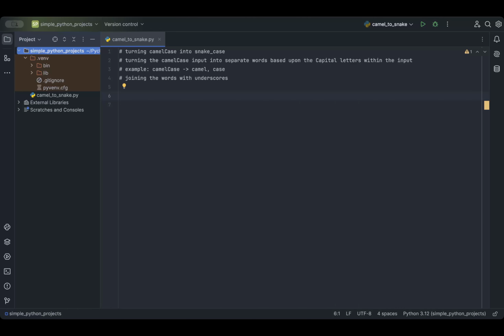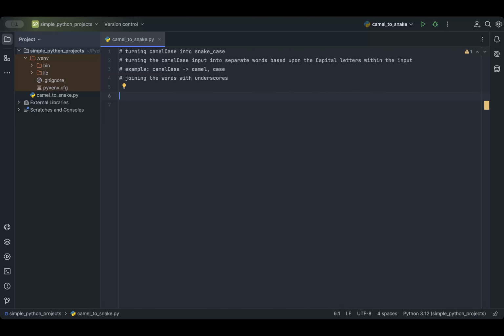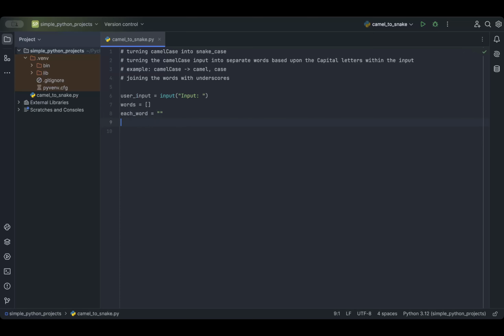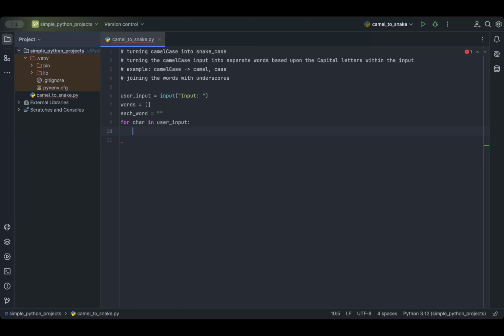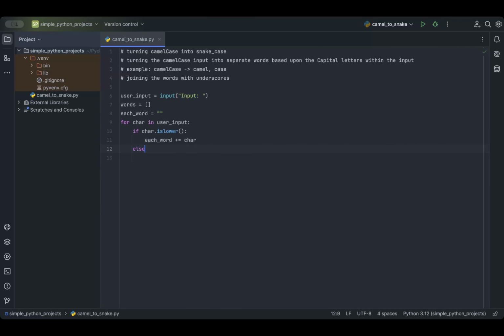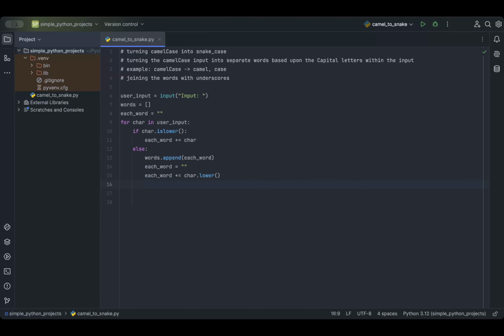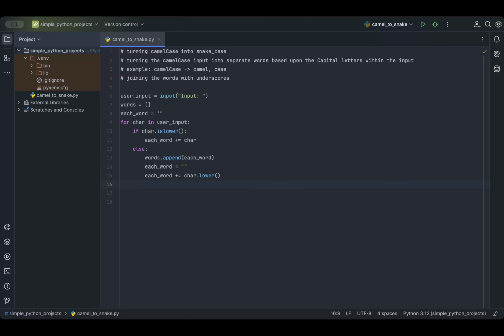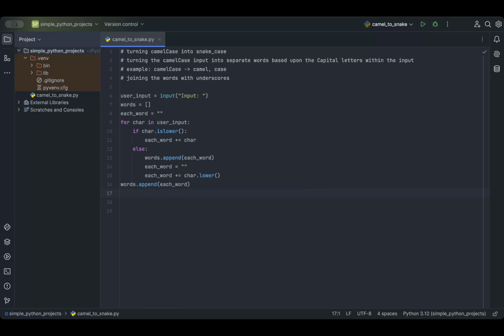camelCase to snake_case (using Python)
Writing a program in Python that turns camelCases into snake_cases